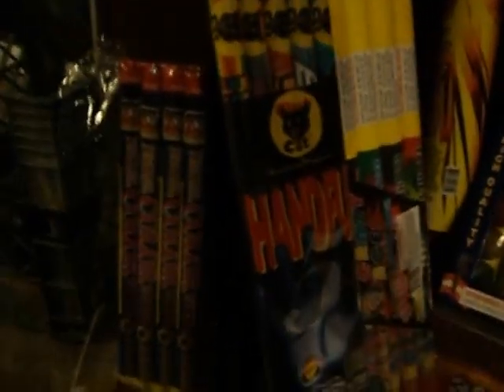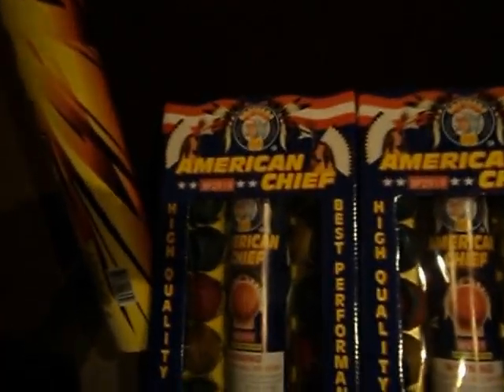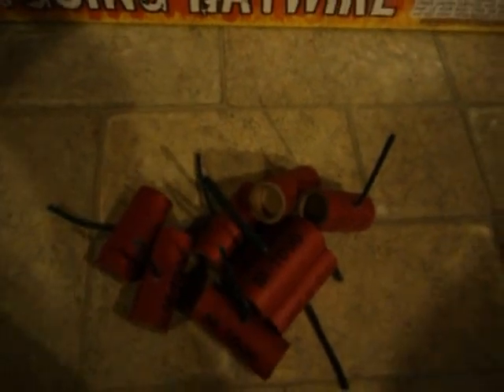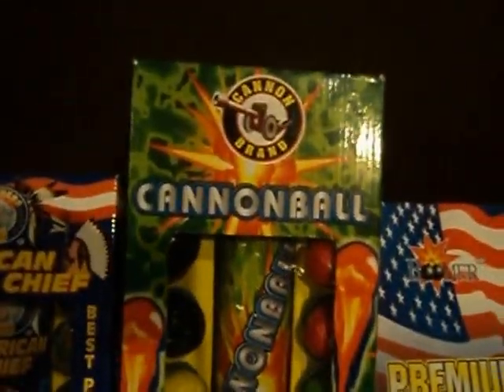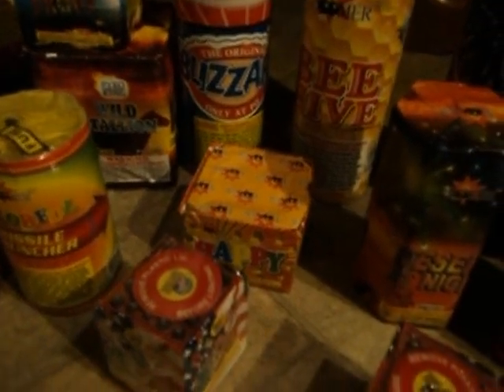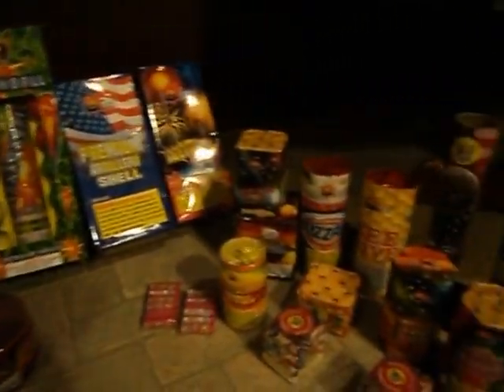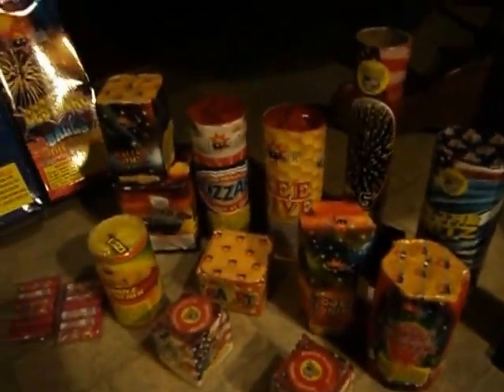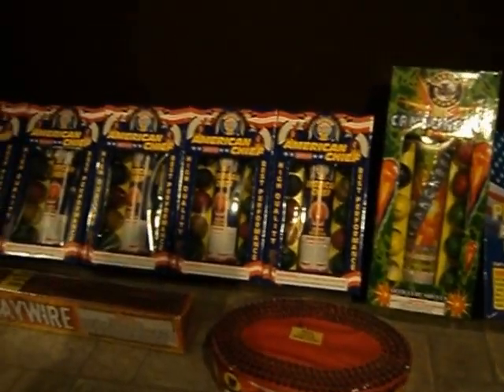2012 Firework stash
It may be a small stash but I only spent a little under 300$ can't beat that. geting more cakes and more american chief shells there worth the money and have unique effects and a nice tail. url of shells

the next week  I also bought six 200g cakes they are three 16 shot coconut trees and three 36 shot Bling-Blings bought another set of american chiefs mortars, 2 more packs of crazy aces candles.and three packs of handfull black cat candles Total price for all fireworks 435 $